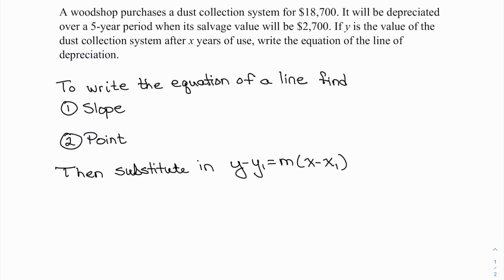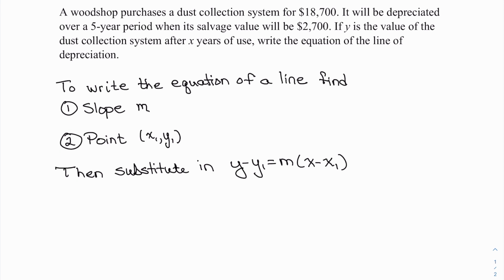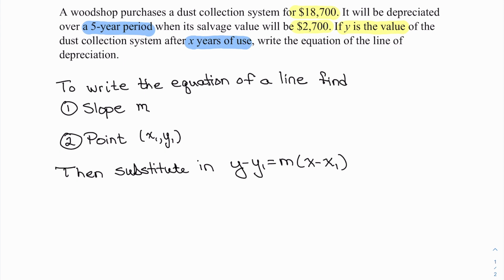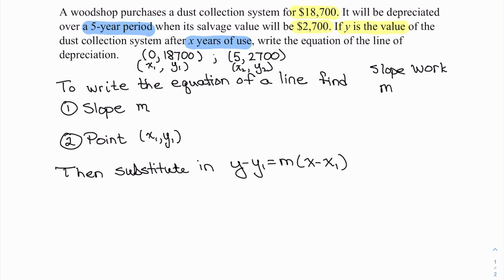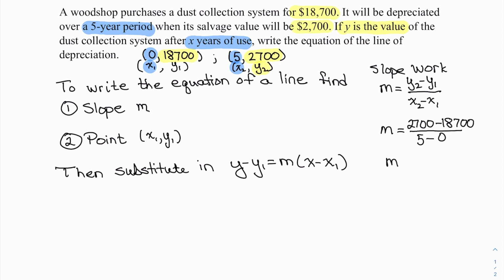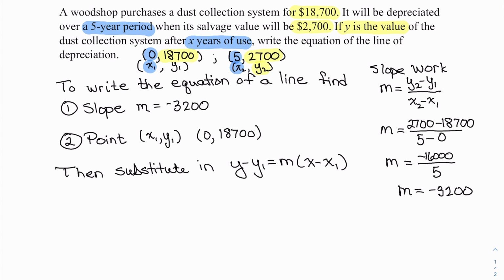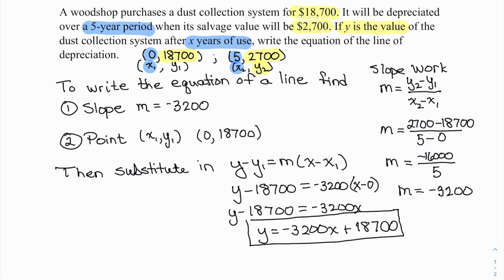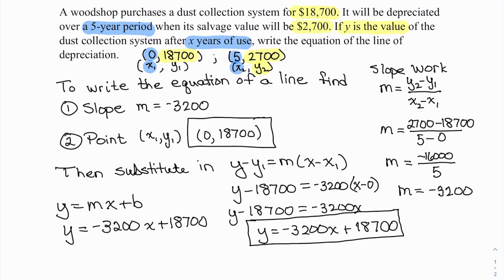Writing the Equation of a Line | Sophia Learning Tutorials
In this video, learn how to write the equation of a line through one of Sophia learnings many free tutorials. Check out more at our channel here - or try one of our courses for free and learn more about Sophia learning with no credit card required!